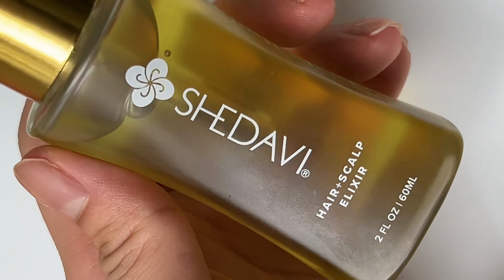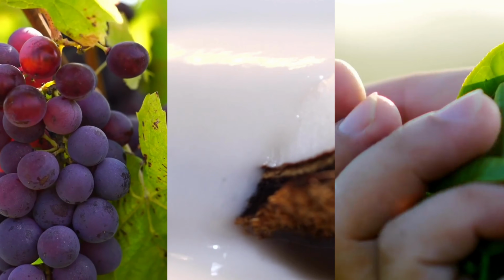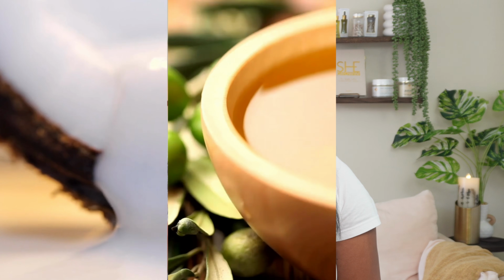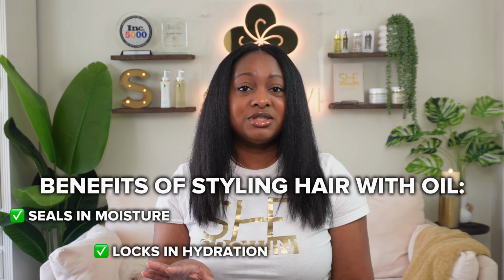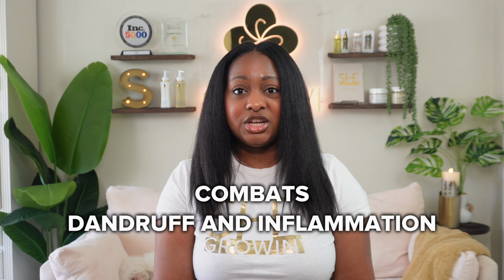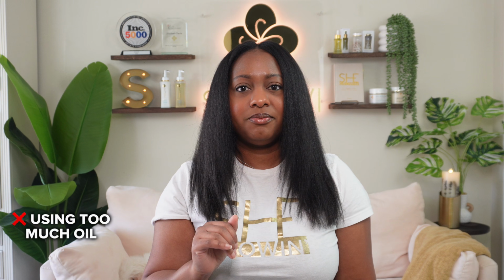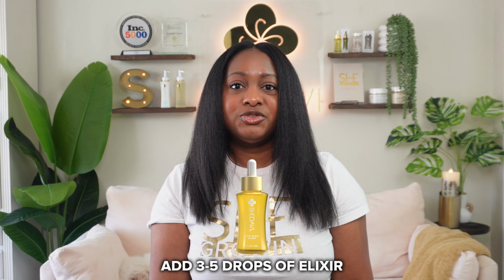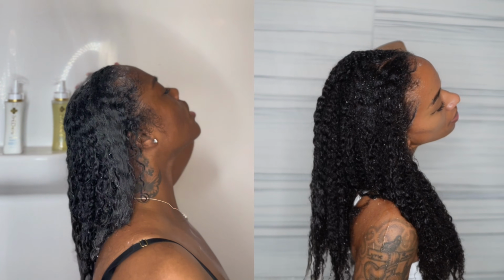How to Properly Oil Your Hair For Growth (Without Ruining Your Hair)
Want to perfect your hair care routine and achieve faster hair growth in 2025? 🌟

This video is your ultimate 5-step guide to applying oil the right way for healthier, longer, and thicker hair. 🚀 Avoid common mistakes that might be slowing your growth, and learn expert techniques that could transform your hair journey! 🌿✨

From pre-pooing and hot oil treatments to styling and scalp care, we’re breaking it all down so you can achieve your HEALTHIEST hair—without the guesswork.

What You’ll Learn in This Video:
+ The Power of Pre-Pooing:
How to protect your hair during shampooing and retain length.

+ Hot Oil Treatments for Maximum Hydration:
Revive your strands and soothe your scalp with this nourishing step.

+ Using Oils to Style & Protect:
Keep your hair moisturized, shiny, and shielded from damage.

+ Scalp & Hair Health with Oils:
Stimulate regrowth, tackle bald spots, and promote a healthy scalp.

+ Using Oils as Product Enhancers:
Add oils to your products for additional benefits!

+ Best Practices & Mistakes to Avoid:
Learn what NOT to do to keep your hair thriving!

SHOP OUR HAIR CARE ESSENTIALS:
✨ Iconic Hair + Scalp Growth Elixir Oil
A concentrated blend of 20+ natural and highly researched exotic ingredients and oils.

✨ Length²O Aquaholic™ Moisture Shampoo & Conditioner
A shampoo and conditioner duo that promotes scalp health and longer, stronger hair, while also offering maximum hydration.

✨ Crowned Protein Masque
A hair masque designed to improve moisture protein balance in the hair.

Comment “HAIR OIL” below if you’ll be using oil to grow your hair in 2025!

TIMESTAMPS:
0:00-1:21- Intro
1:22-3:15 - Step 1 How To Apply Oil As A Pre-Poo
3:16-5:27 - Step 2 How To Apply Oil As A Hot Oil Treatment
5:28-7:19 - Step 3 How To Apply Oil When Styling Your Hair
7:20-10:34 - Step 4 How To Apply Oil For Hair And Scalp Health
10:35-14:06 - Step 5 How To Use Oil To Enhance Your Shampoo, Conditioner, And Deep Conditioner
14:07-14:18 - Outro